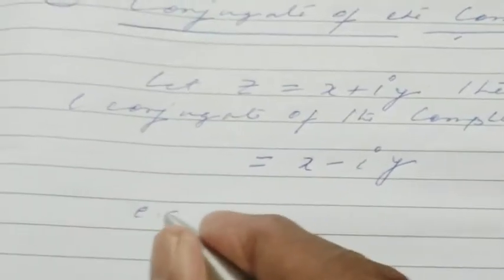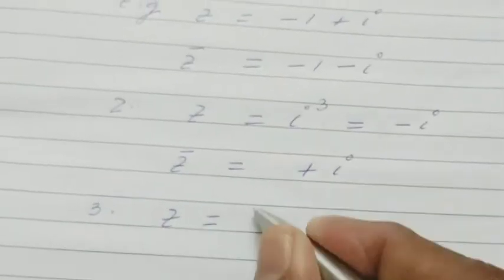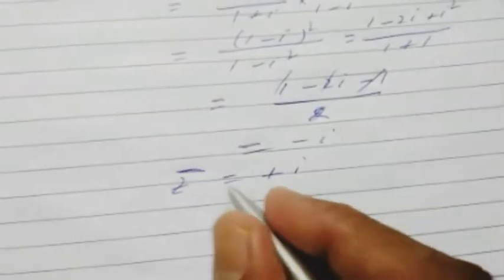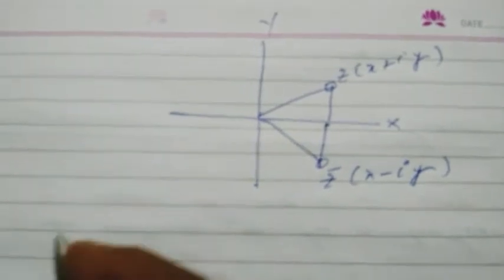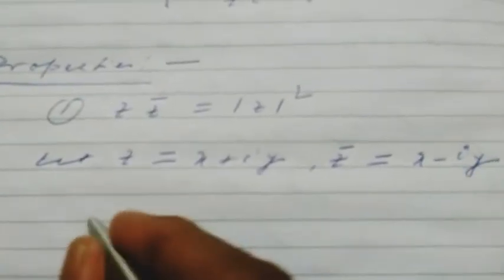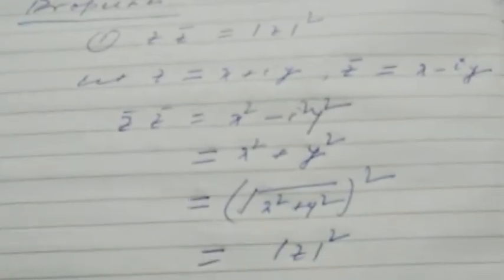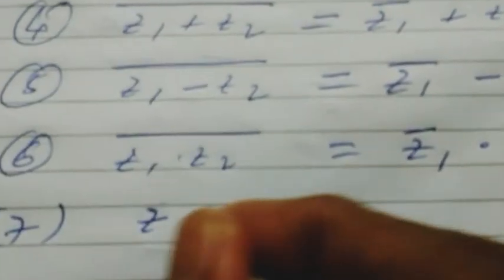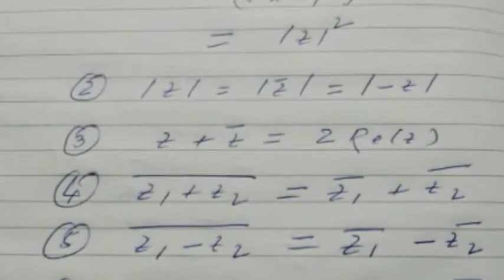Class-11th Complex Numbers ( Conjugate Of The Complex Numbers)